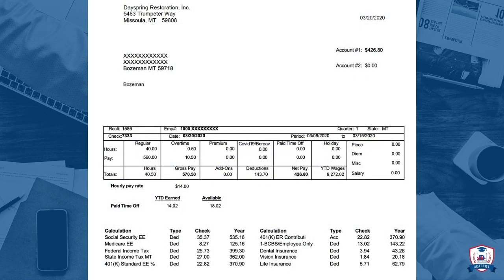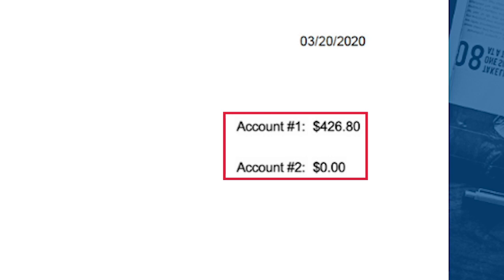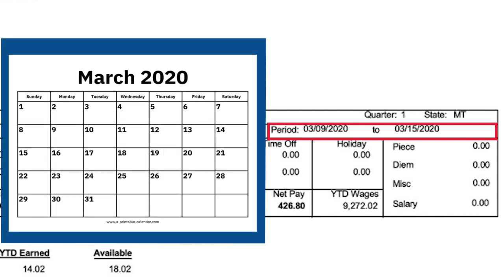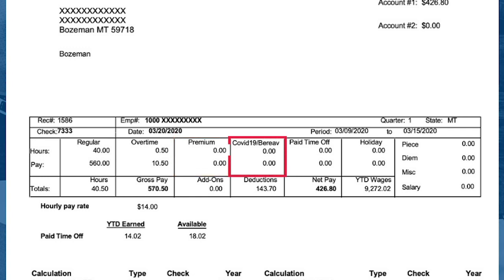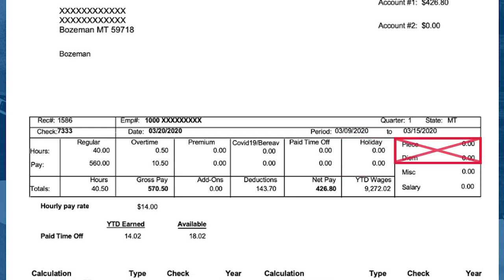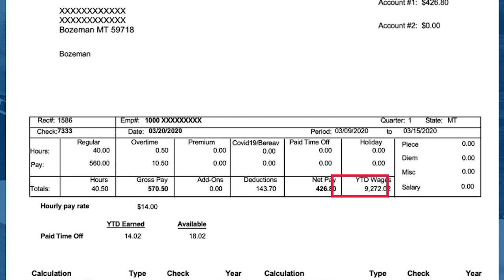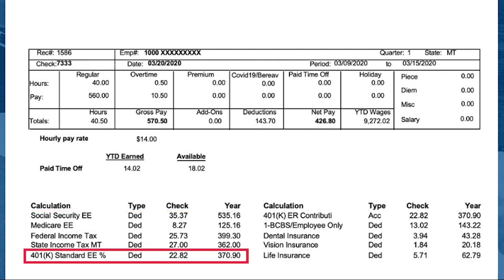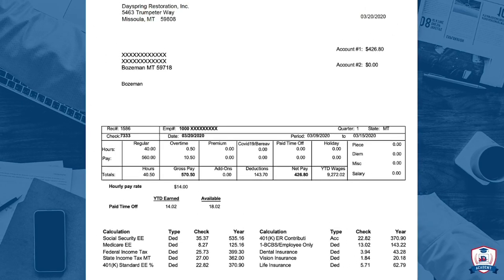How to Read Your Paystub